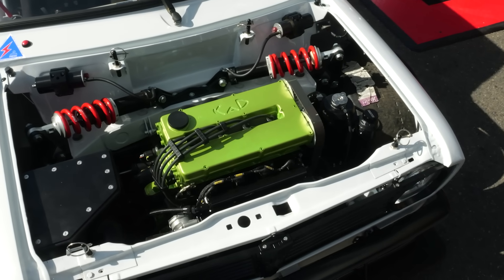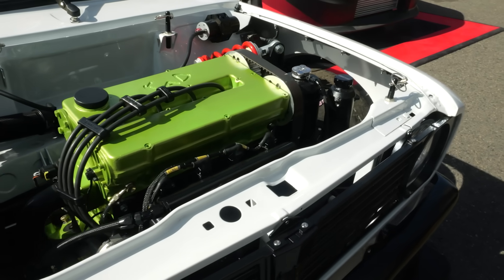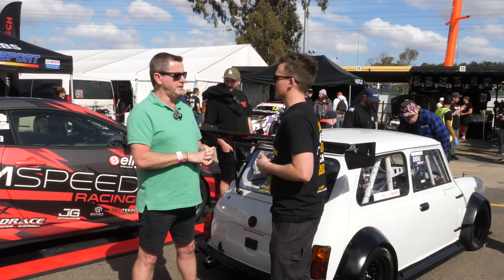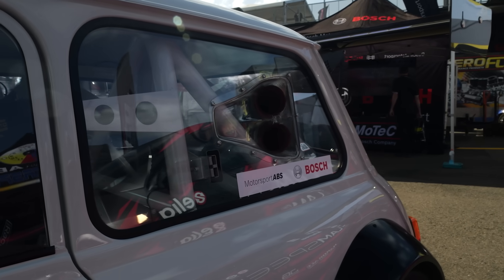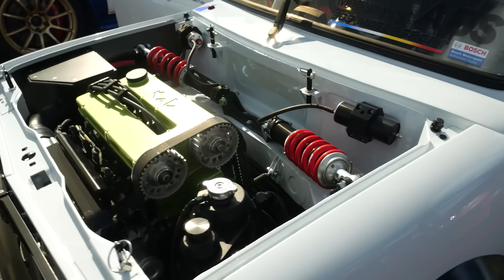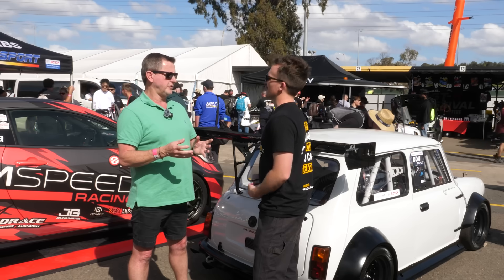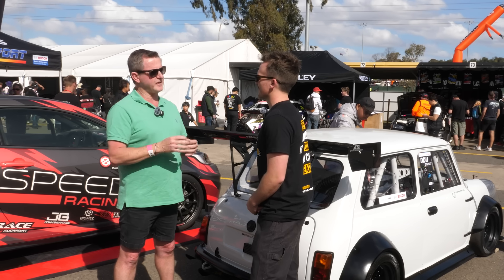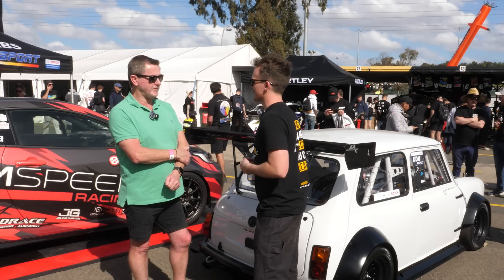No Rules, No K Swaps, No Compromises.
What starts as a fast road Mini quickly morphs into a GT3-inspired project, once Jason commits to a full Bosch Motorsport electronics package. The car keeps its Mini DNA with a steel shell, A series engine, and original uprights, but everything else steps into modern race car territory.

🏎️ Building a fast car? Get $400 OFF the all-inclusive VIP online course package deal

Jason explains why the original five-port, non-crossflow A-series head is so restrictive and how the Kent twin overhead cam, 16 valve conversion transforms airflow and tuning potential. Moving from old school wasted/lost spark to full sequential multi-point injection with crank and cam sensing gives the engine proper control.

The team integrates Bosch ECU, power distribution module, dash, and motorsport ABS into a chassis never designed for wheel speed sensors, fabricating all mounting to suit. Packaging constraints then force a shift to inboard cantilever suspension, allowing more travel, better motion ratios, and far more chassis tuning scope than the original rtubber cone system, not that handling isn't something Minis managed better out of the box than many other cars of their era.

Originally 1275 cc, the A series is now 1430 cc and has a reworked KAD head from Jake Bain, and a total weight of 610 kg, the package is expected to reach around 200 horsepower, giving roughly 380 horsepower per tonne. To follow the build as it progresses, head to Warhorse Motorsports (@wrhrse) on Instagram.

TIMESTAMPS
0:00 - Mini Concept And Build Direction
0:32 - Electronics Inspiration
1:32 - Keeping The Mini DNA And Choosing The A Series
2:04 - Twin Cam Conversion
2:24 - Gearbox Choice
2:45 - Original Five Port A Series Head
3:20 - Kent Twin Overhead Cam 16 Valve Head
3:52 - Lost Spark To Sequential Injection
4:22 - Full Bosch Electronics Package Integration
4:44 - Retrofitting Wheel Speed Sensors
5:07 - Why Cantilever Inboard Suspension?
6:16 - Original Rubber Cone Suspension Explained
6:47 - Retaining Mini Handling With Modern Hardware
7:13 - Uprights, Alloy Components And KAD Brakes
7:32 - Engine Specs And KAD Head Details
7:55 - Jake Bain Cylinder Head Work
8:18 - Power Expectations From The 1430 cc A Series
8:45 - Weight Figure And Power To Weight Estimate
9:07 - Future Engine Plans
9:13 - Where To Follow The Build

🏎 Start Tuning With Confidence | EFI Fuel & Ignition Basics Lesson

💻 How to Tune Stock ECUs Safely | HP Tuners Fuel & Ignition Lesson

🧑‍💻 Design. Digitise. Develop. | CAD & 3D Scanning Lesson

🔧 Learn to Align Like a Pro | DIY String Alignment & Setup Guide